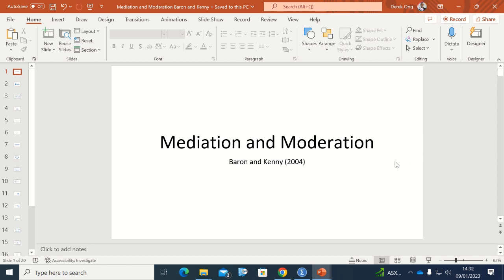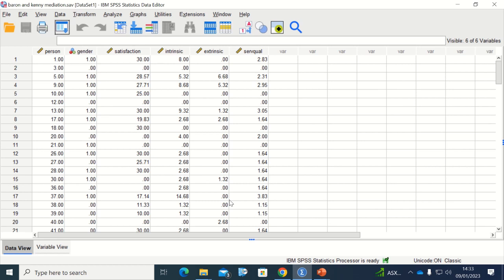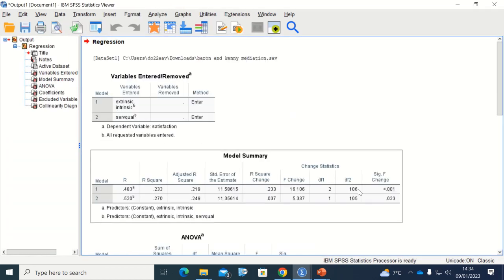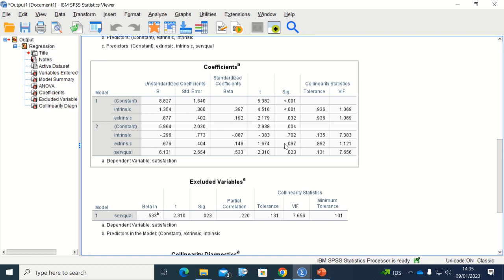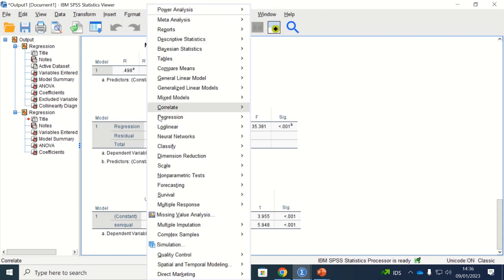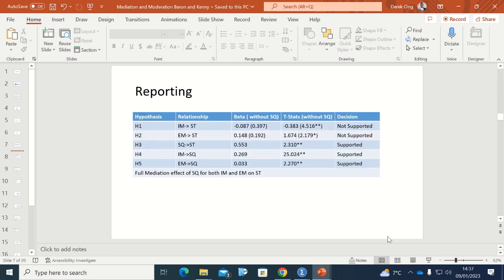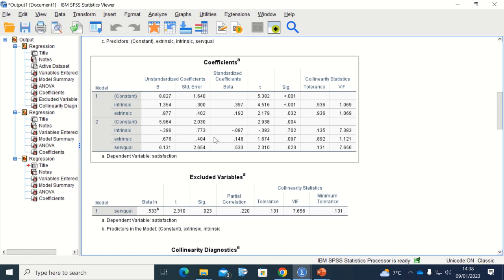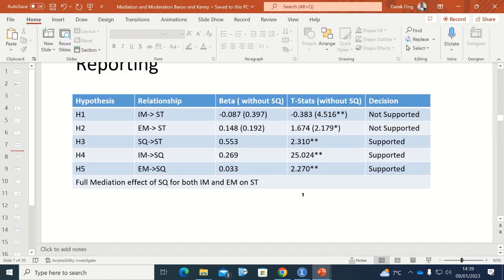SPSS Mediation Baron and Kenny method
This is the alternative method to do mediation analysis using SPSS with the Baron and Kenny (1986) method: Source